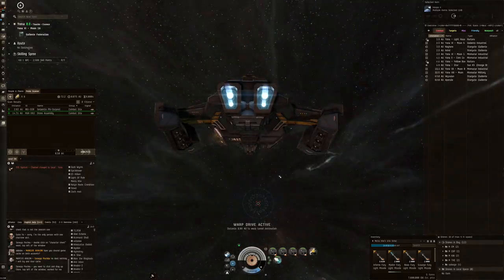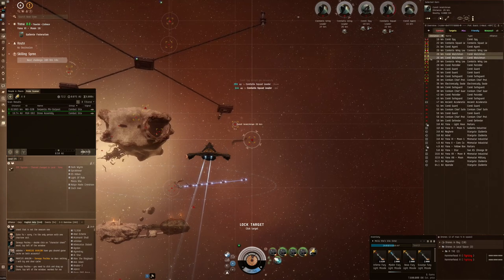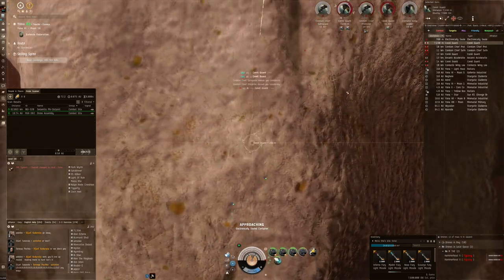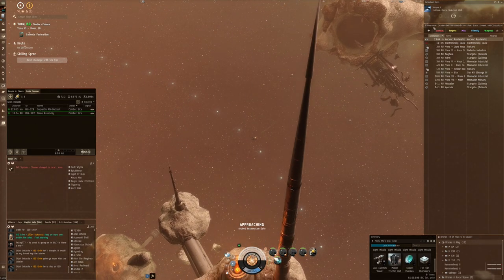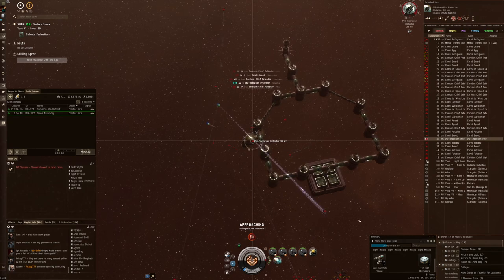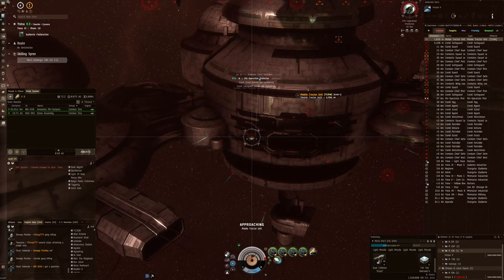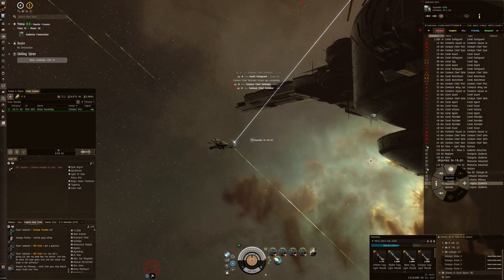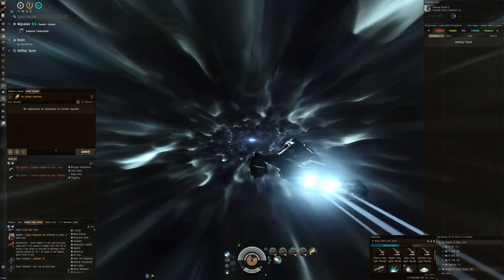EVE Online - regen Gila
I made a new Gila for exploration, all in on passive shield regen, let's see how it does.
I was flying:
[Gila, Meizu Kho's Gila]

50MN Y-T8 Compact Microwarpdrive
Shield Recharger II
Shield Recharger II

Medium Core Defense Field Purger II

Mjolnir Fury Light Missile x2000